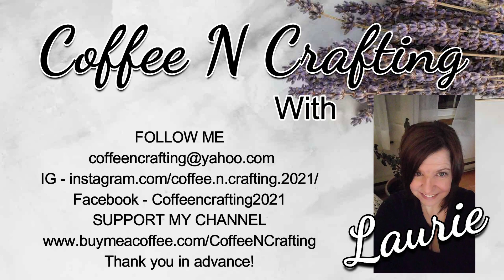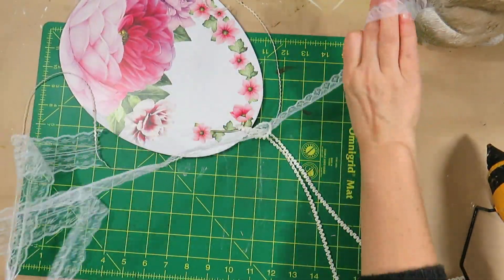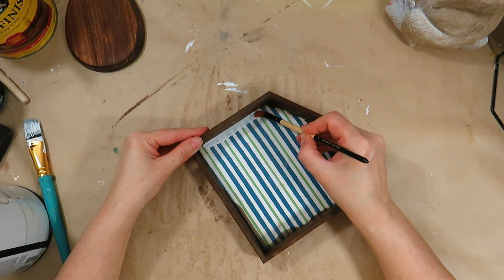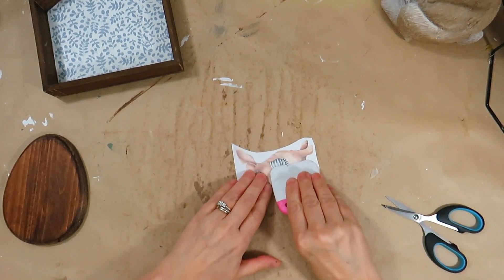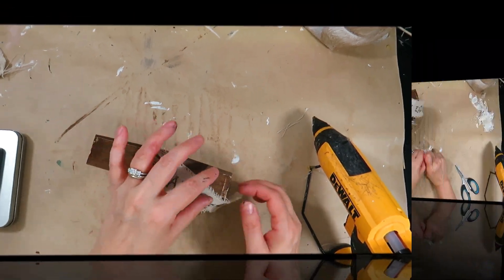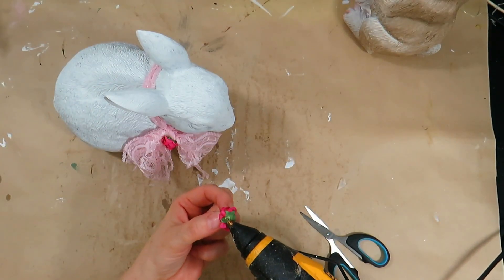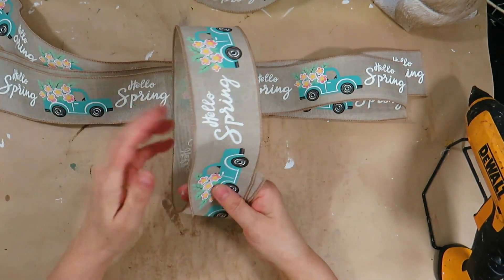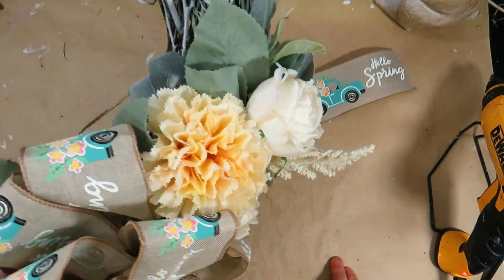CAN'T BELIEVE I DID IT TWICE / FARMHOUSE SHABBY CHIC SPRING DECOR DIY'S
Hi everyone ! In today's video, I'm sharing 4 beautiful Farmhouse Shabby Chic Spring DIY's using Dollar Tree & Thrift Items.  These are easy to make if you don't make the mistakes I made but you will learn how I fixed them to turn them around into elegant, high end spring home decor.